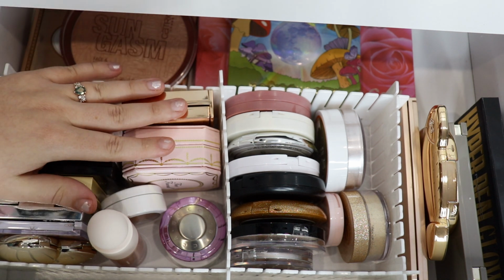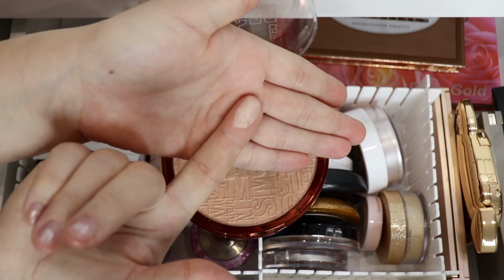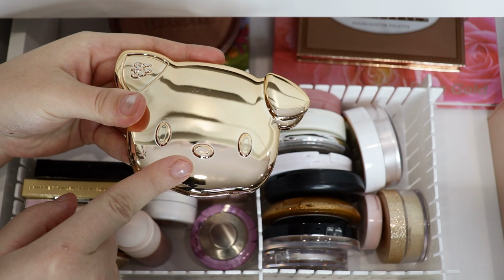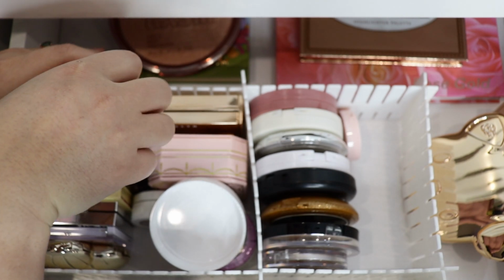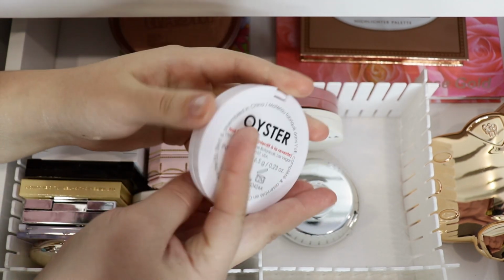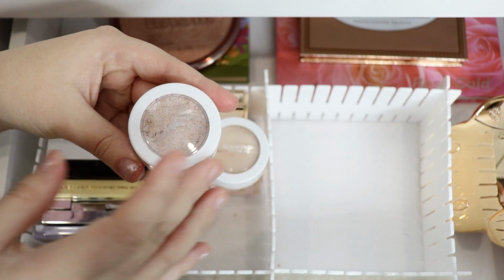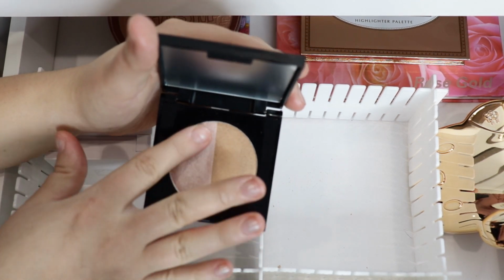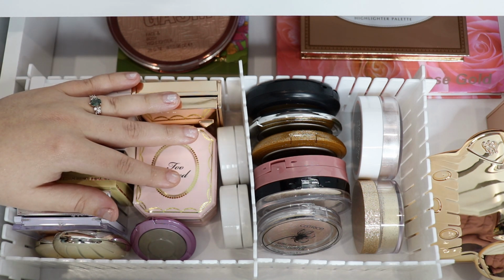Makeup Declutter | Highlighter declutter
Hey everyone! So today's video I am decluttering my highlighters.  Hope you guys enjoy!  Feel free to let me know any video suggestions you have in the comments.